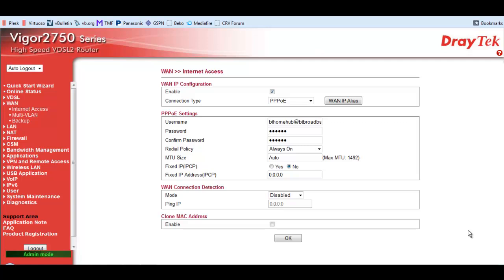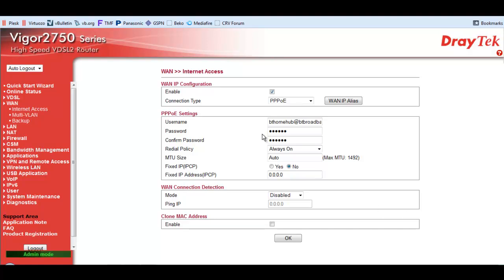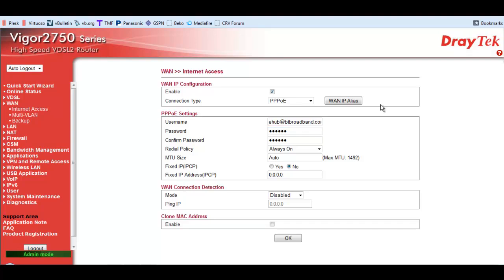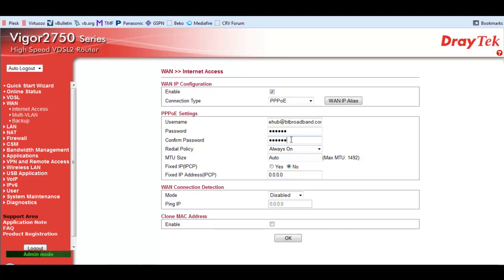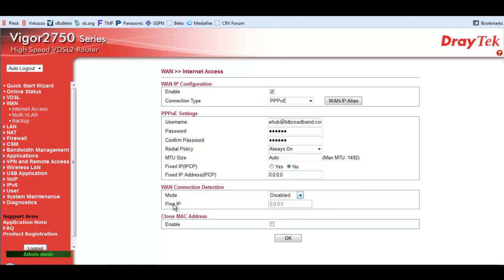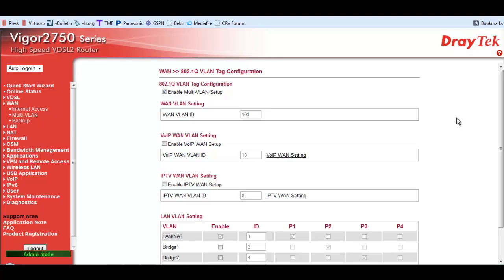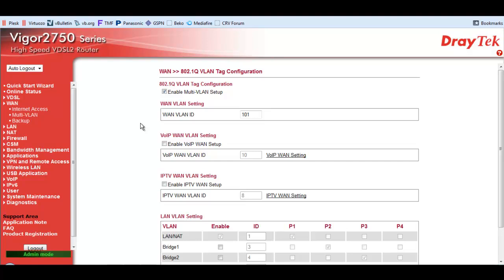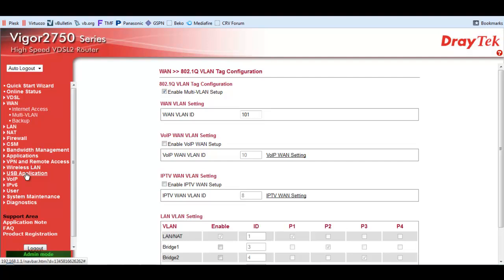Draytek Vigor 2750 series. Connecting to BT Infinity.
How to setup your Draytek Vigor 2750 series router to connect to BT Infinity.
As always, simple when you know how.

I am now using the connection detection set to ARP.